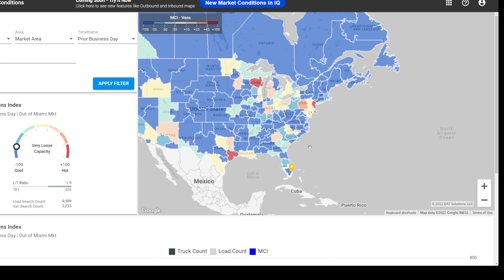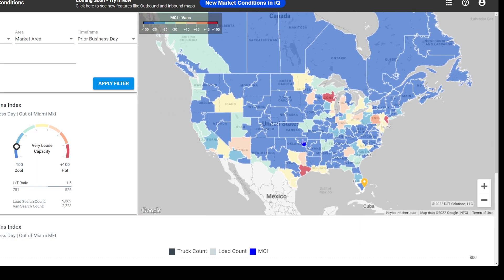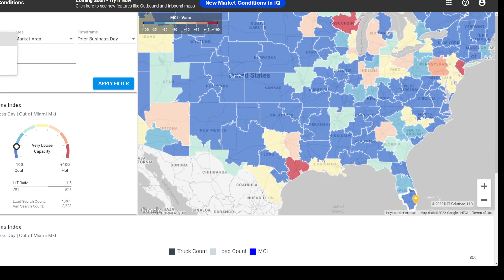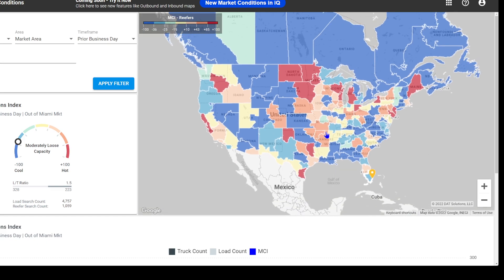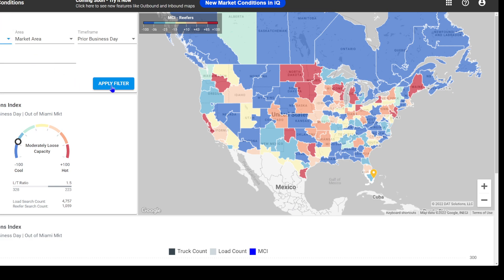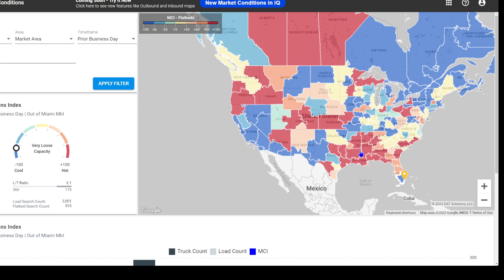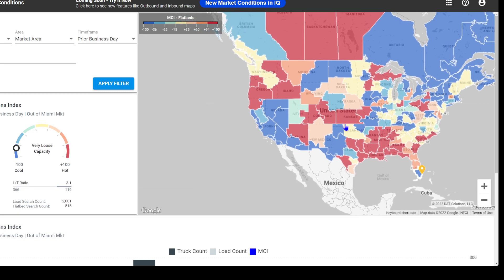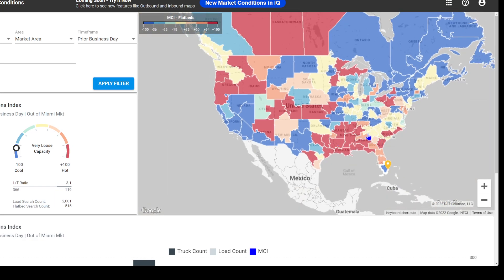Trucking Industry Truck to Load Ratio Map in Color 10/21/2022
Dry van and Reefer loads capacity is low with Flatbed having the reddest zones on the map. Let's not forget that hot spots do not mean high rates.